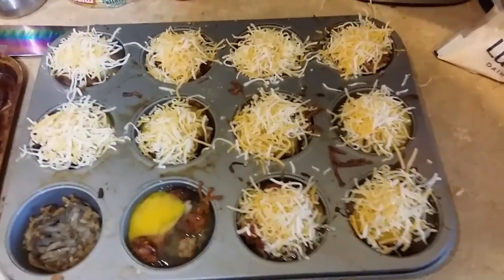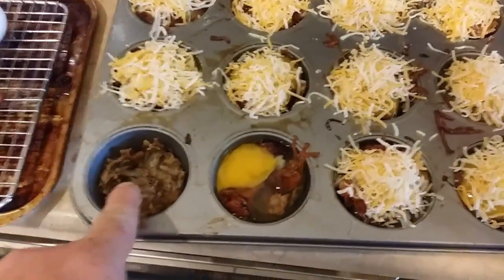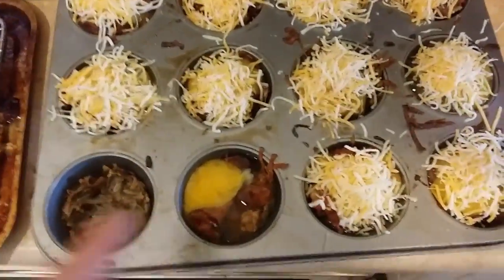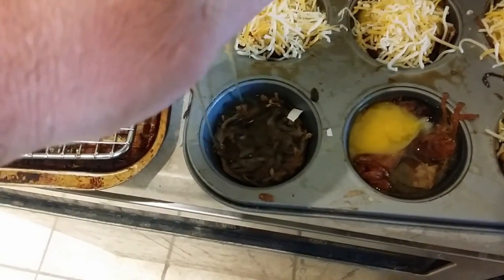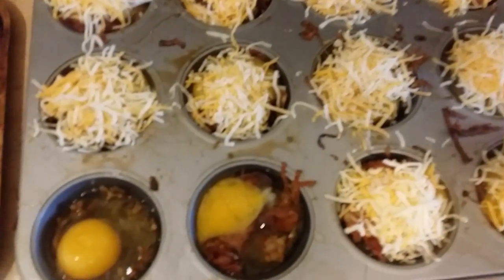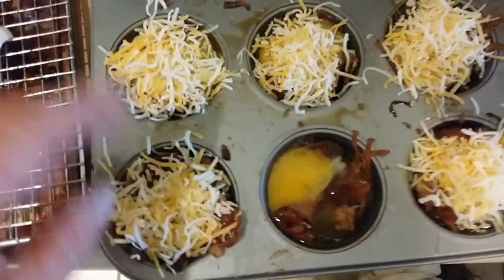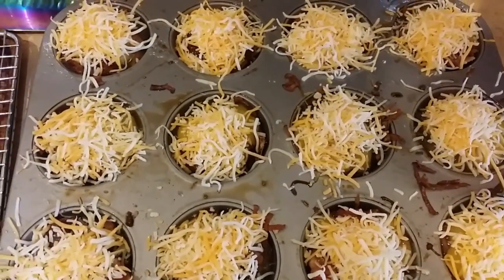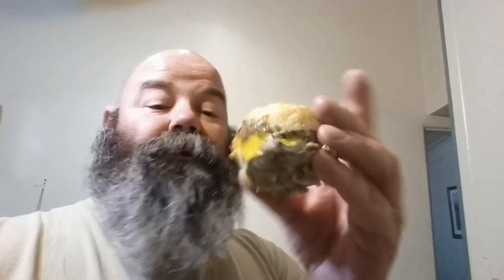Bubba's Drunken Grub - Easy Breakfast Bar Things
Shopping Amazon? Will Help Me a Ton but Won't Cost You a Penny More.. THANKS!!

Dumbed Down Cooking Inspired By Cooks That Know What They Are Doing, But I'm To Lazy/Drunk To Do Right...That Still Tastes Good!